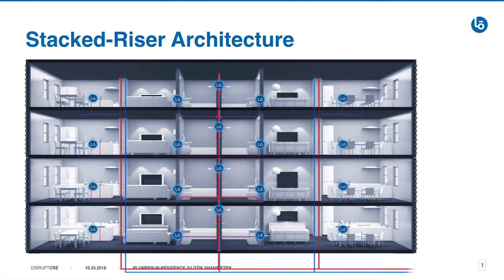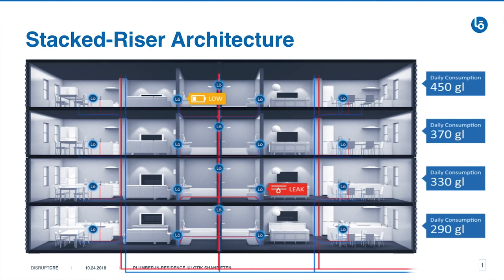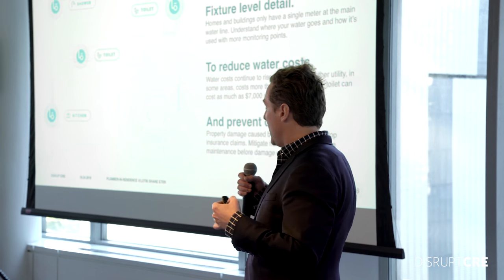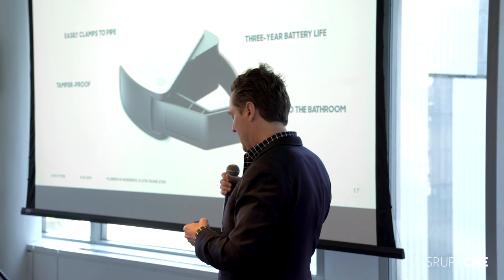What If Water Pipes Could Talk? - Shane Eten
What if your water pipes could talk? Shane Eten, CEO of Lotik discusses how water prices in NYC have tripled over the last few years and how water intelligences is saving residential developers millions of dollars each year.